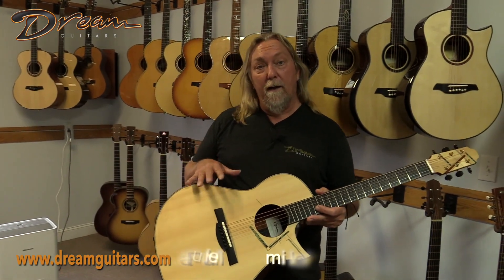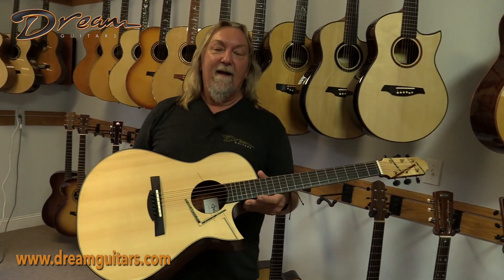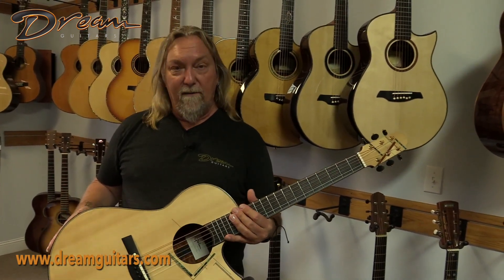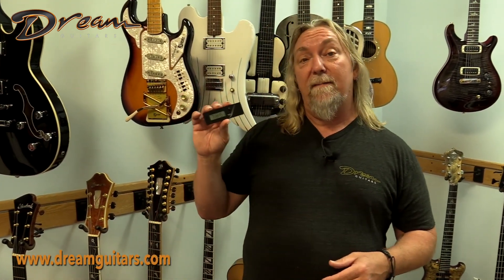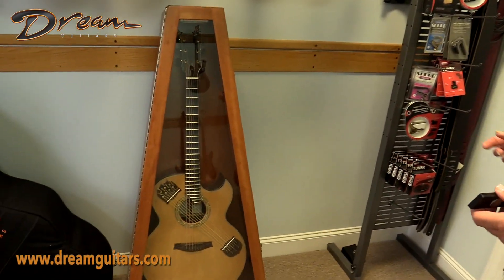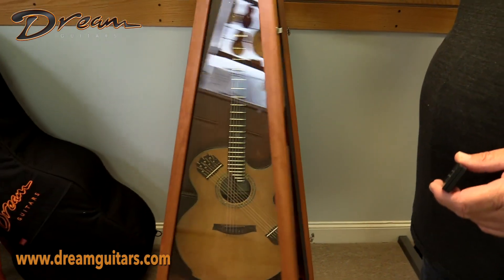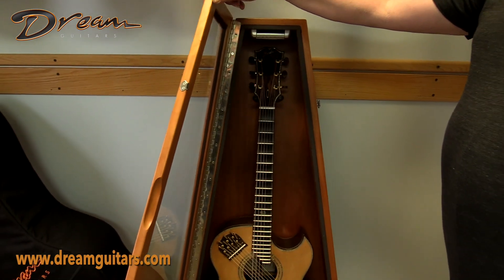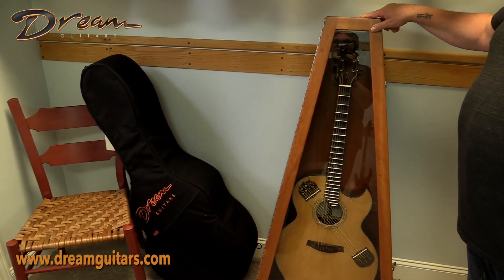Dream Guitars Tech Chat - Temperature and Humidity Control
Being (mostly) made of wood, our guitars are constantly adjusting themselves to their environment.  Too much humidity and they absorb excess moisture and swell; too little humidity and they start to shrink.  This can all lead to headaches and costly repairs. In this Tech Chat video from Dream Guitars, Paul Heumiller talks about the importance of maintaining consistent temperature and humidity levels, and touches on some strategies that may help.
The folks over at American Music Furniture have an elegant solution to keep your precious instruments safe, with their handcrafted humidity-controlled instrument displays.